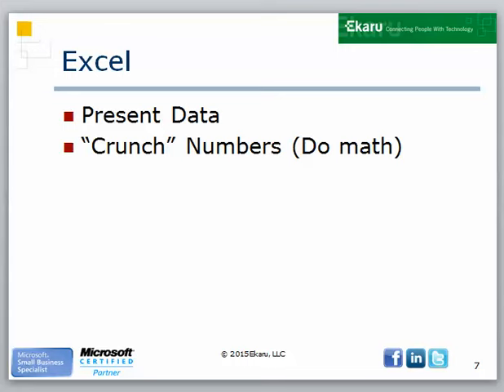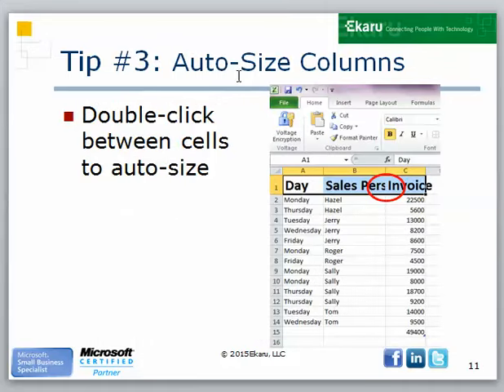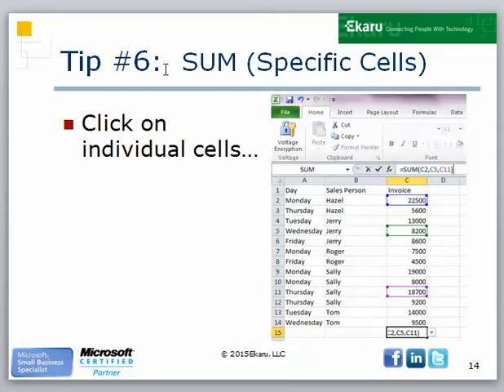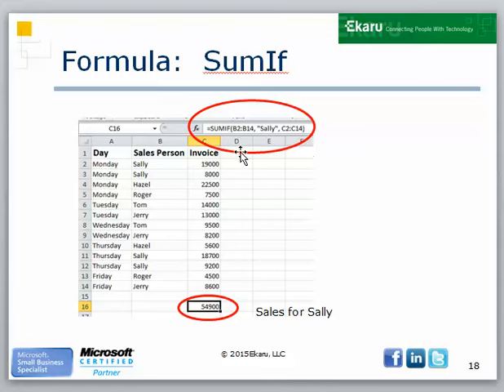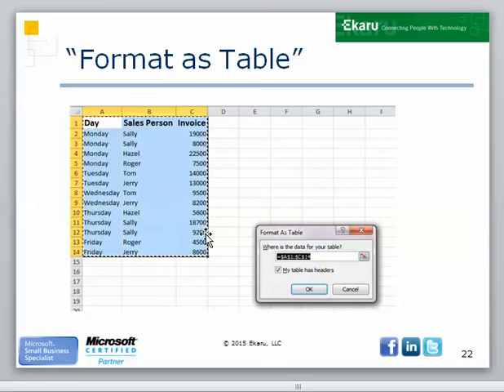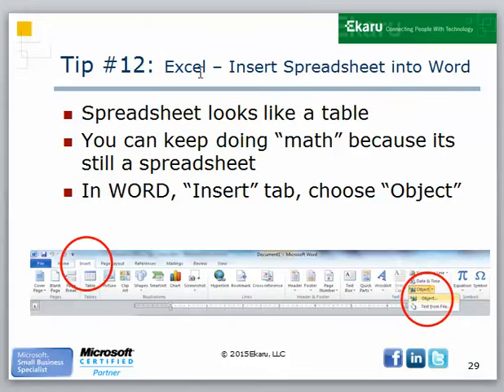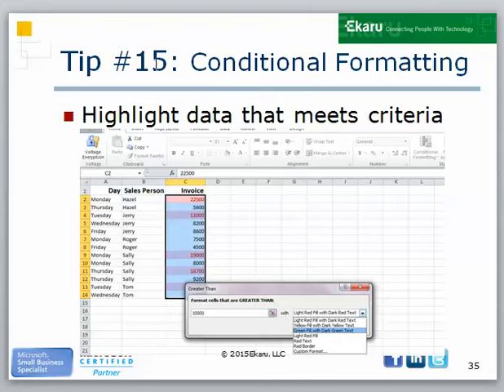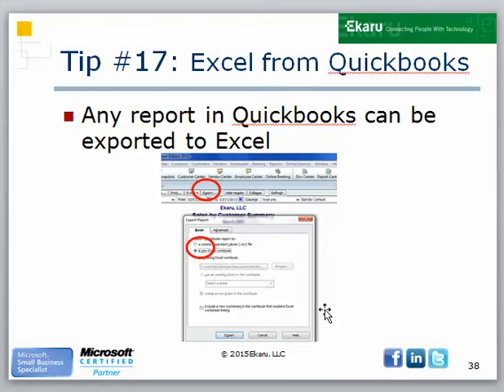Microsoft Excel Tips and Tricks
Get more from the technology you already have on your desktop:  17 Microsoft Excel Tips and Tricks for your business.